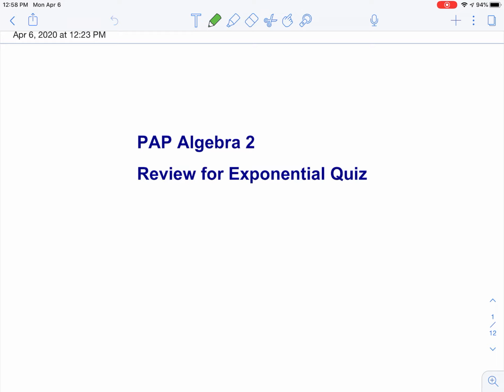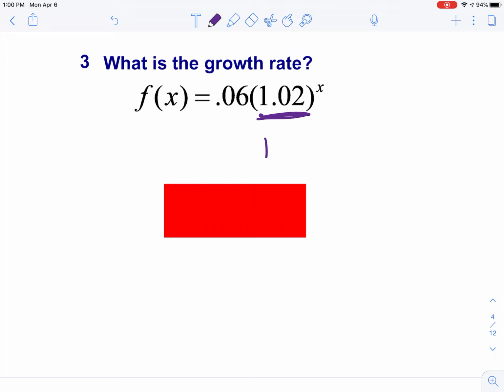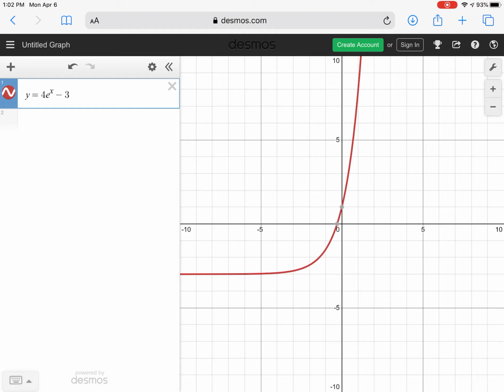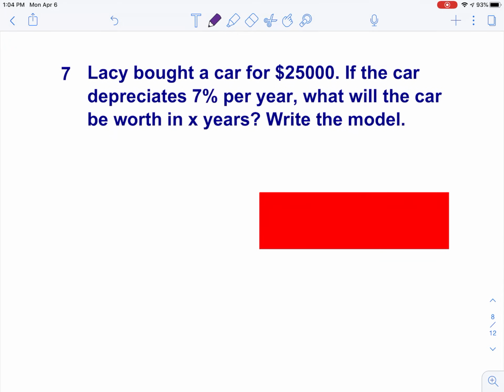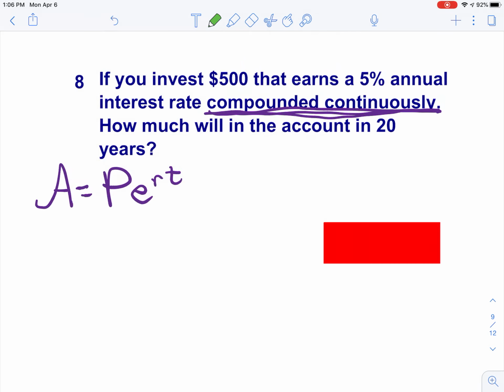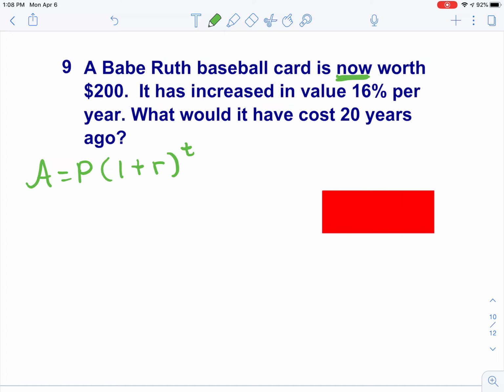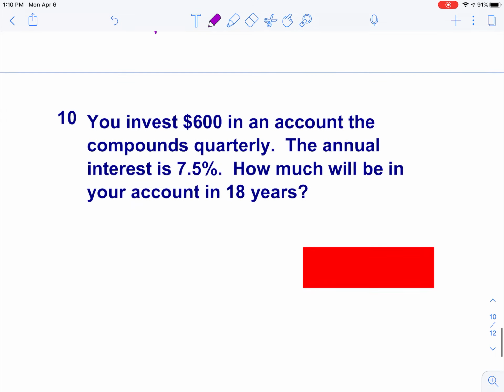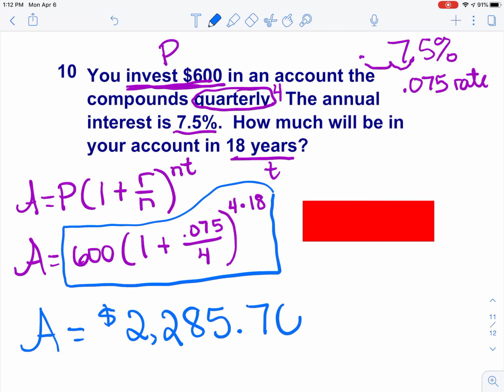Exponential quiz review